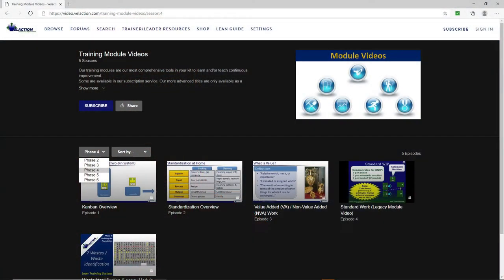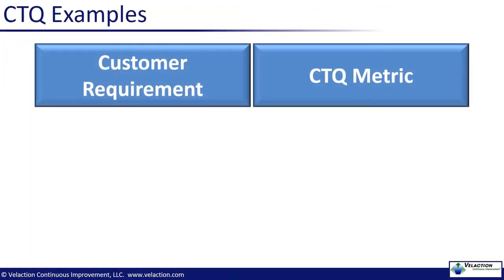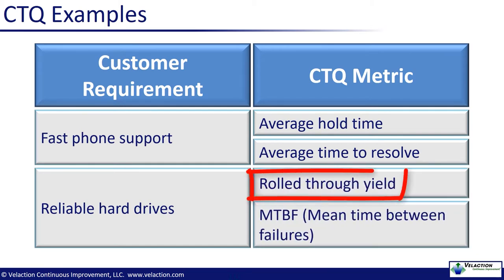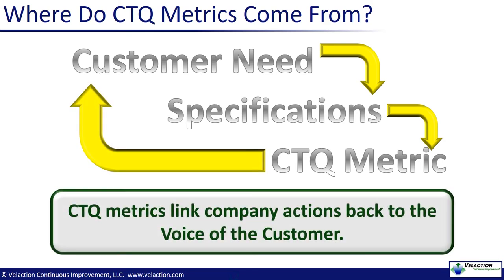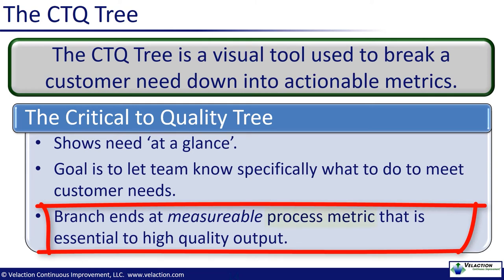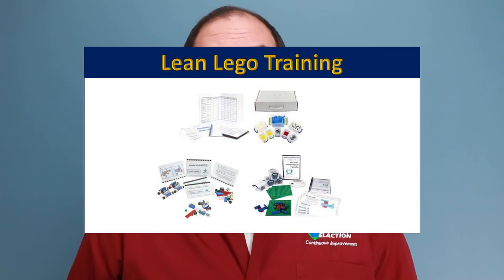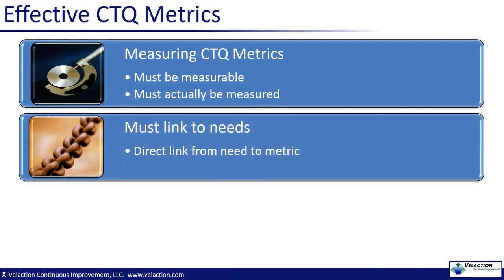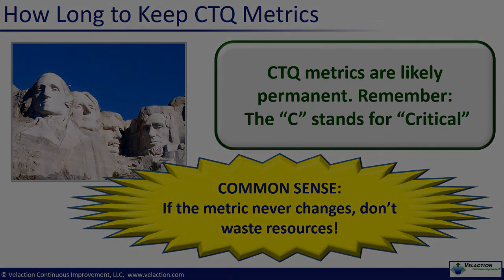CRITICAL TO QUALITY METRICS- Video #30 of 36. Lean Training System Module (Phase 5)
The Critical to Quality Metric Overview module helps your team create measures that link their daily activities to the things that your customers value. This training includes a look at the development of a critical to quality tree.